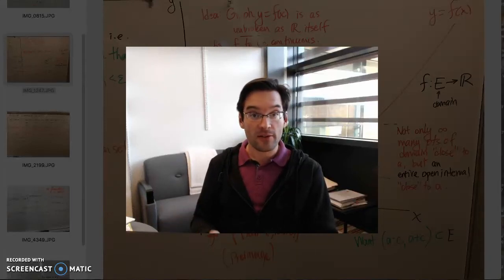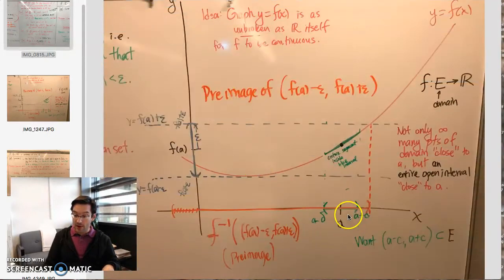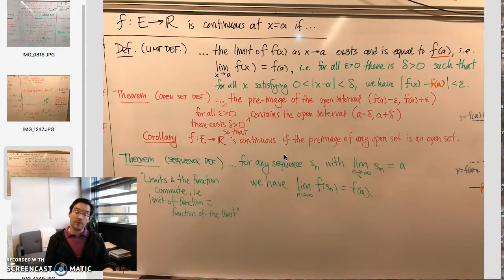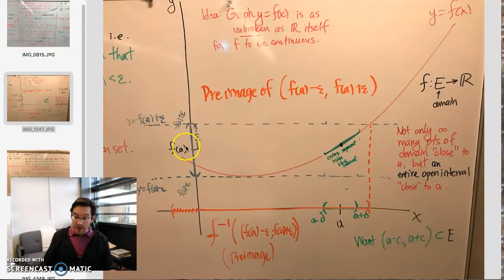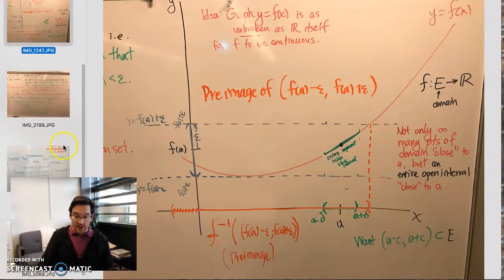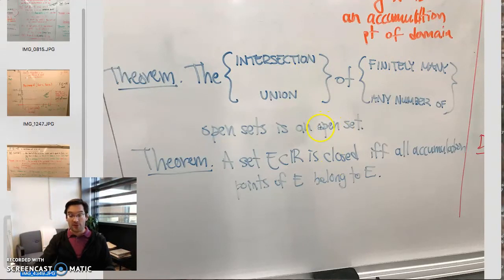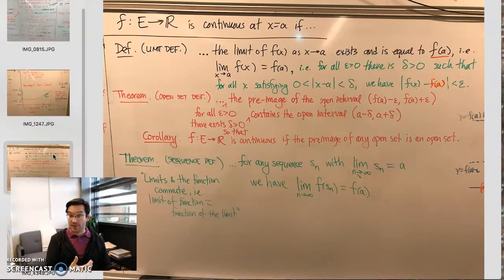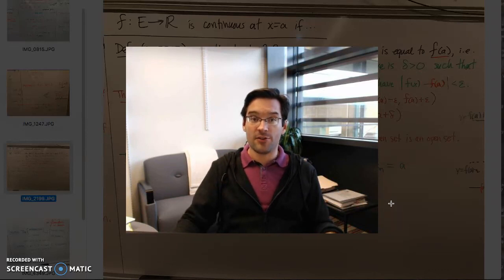401.8 Continuity and Open Sets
12/6/17 Recap of boardwork on open sets, interior points, continuous functions